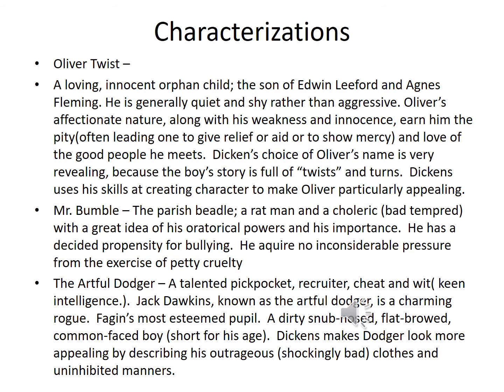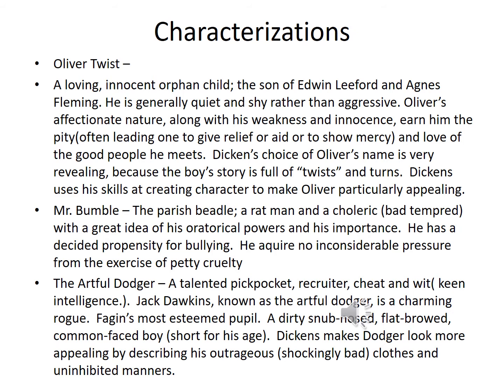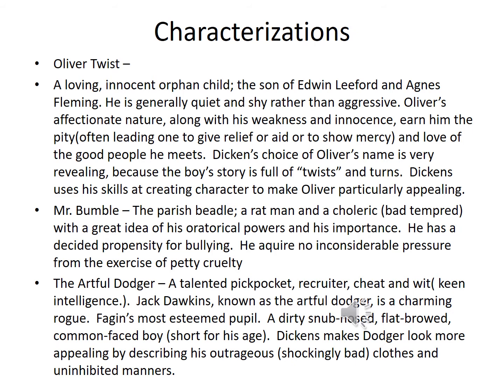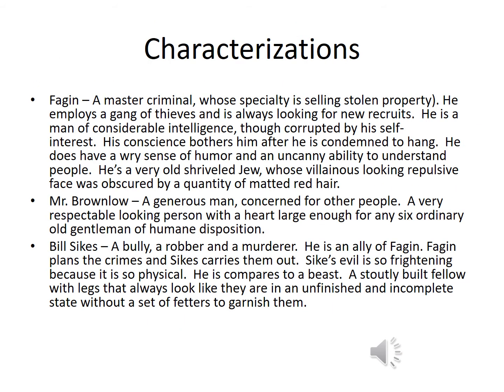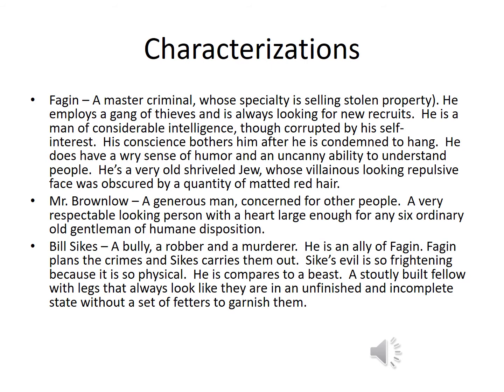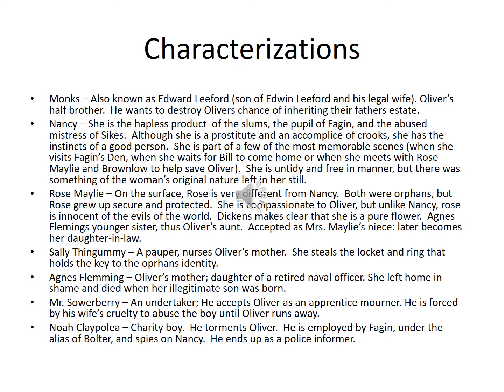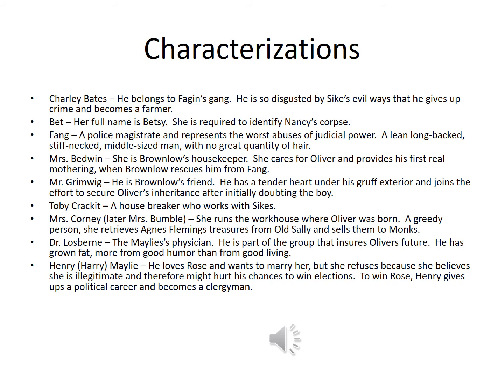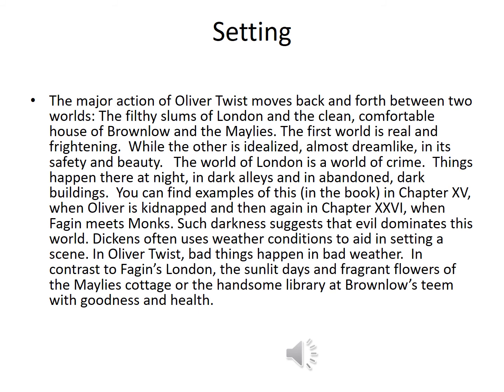Form 2 - 1st Mid Term - English Literature - Video 2 - Oliver Twist